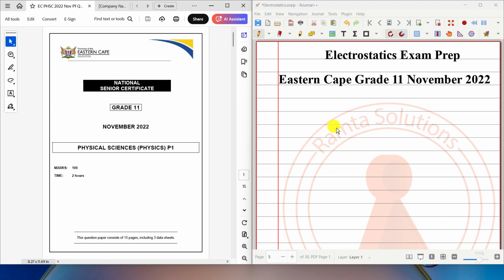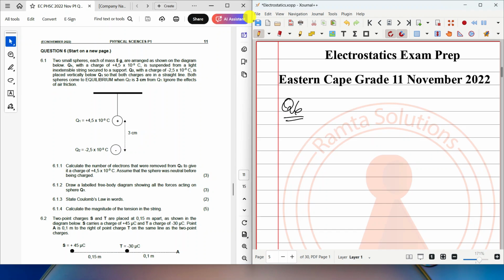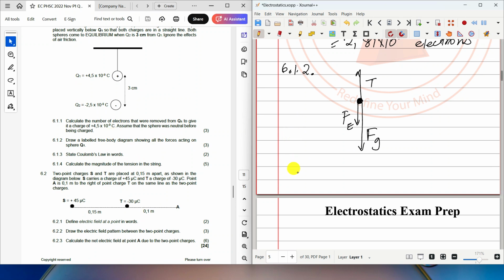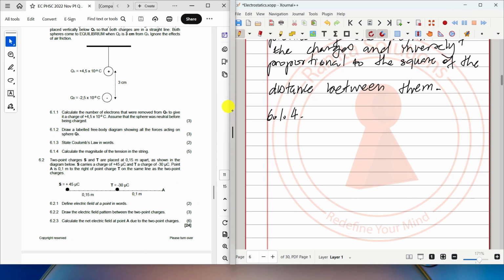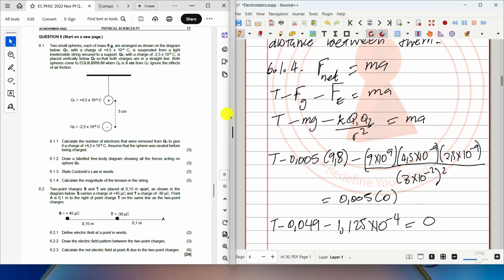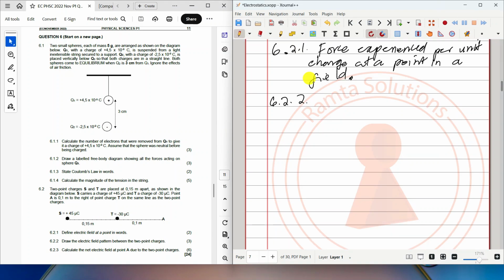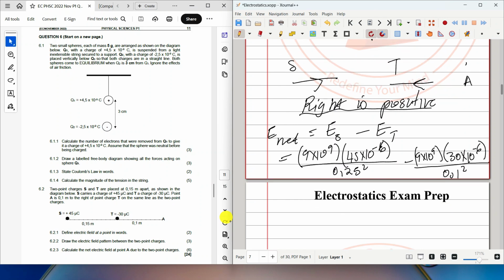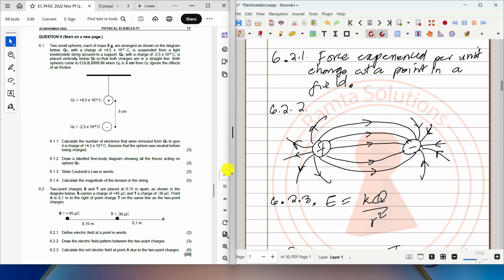Electrostatics Exam Prep 2 | Eastern Cape Grade 11 November 2022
Exam prep and past examination papers on electrostatics for grade 11 and grade 12 physical sciences. This paper is the Eastern Cape province's grade 11 physical sciences of November 2022.